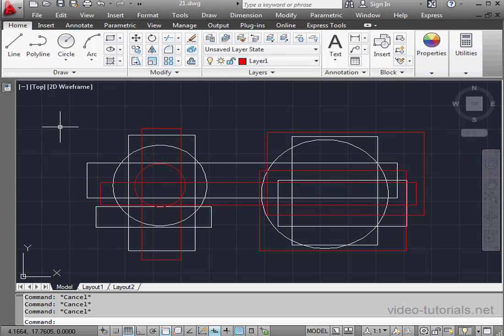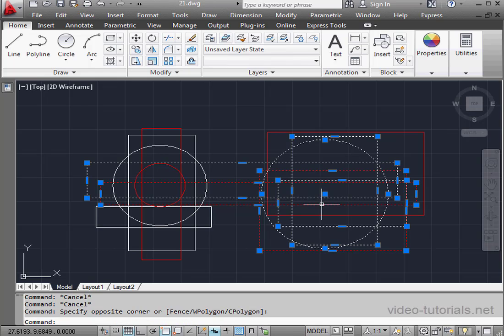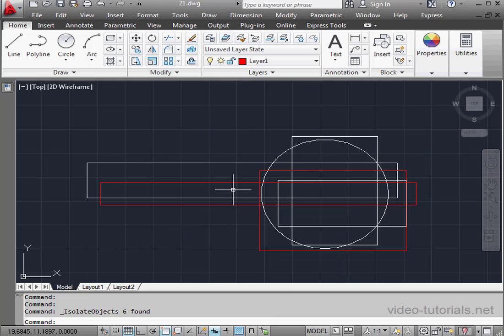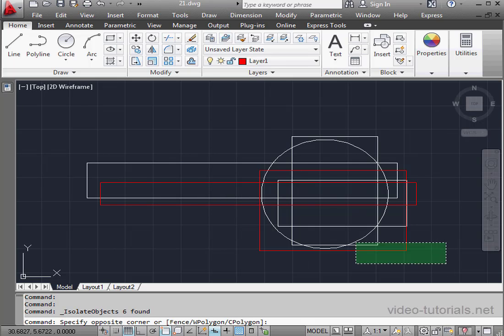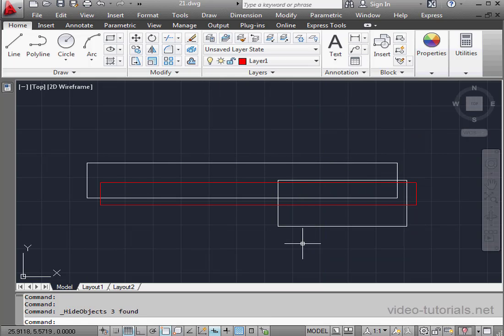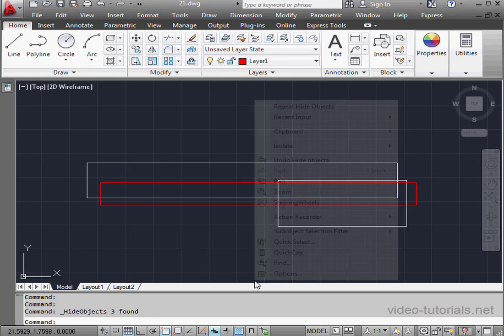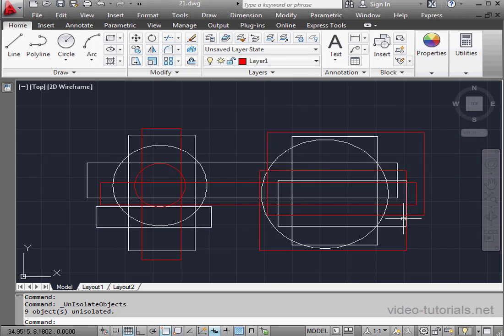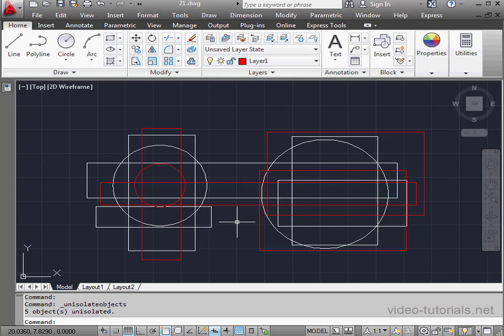AutoCad ToolBar 21 ( Isolate )